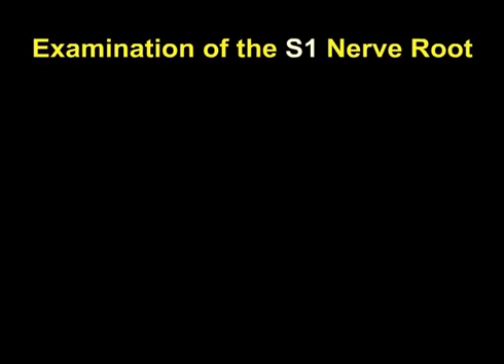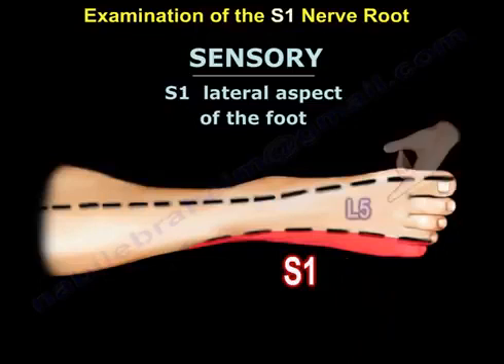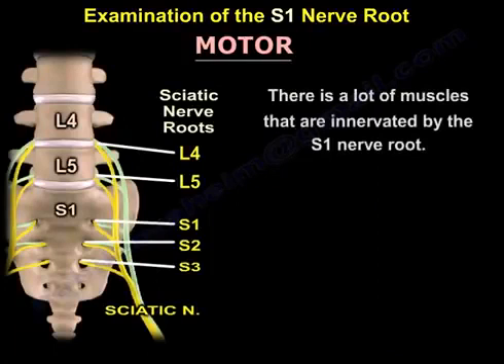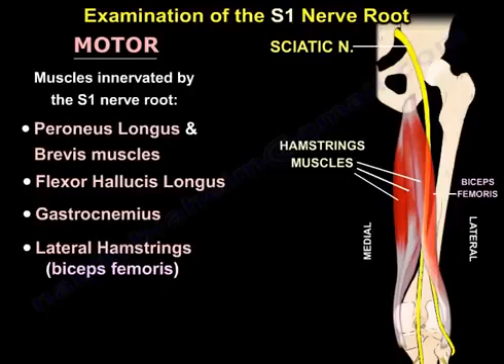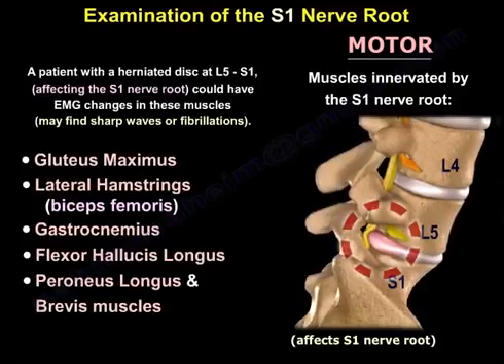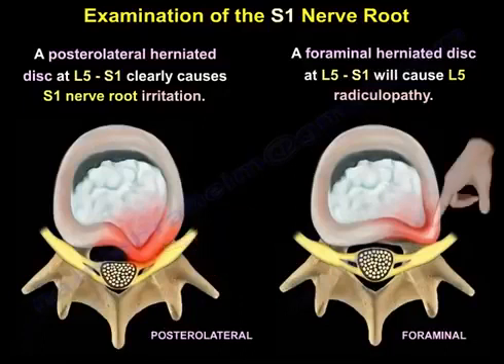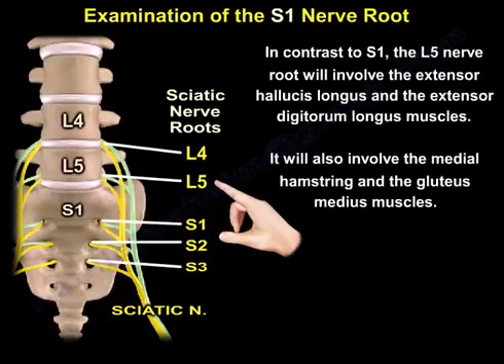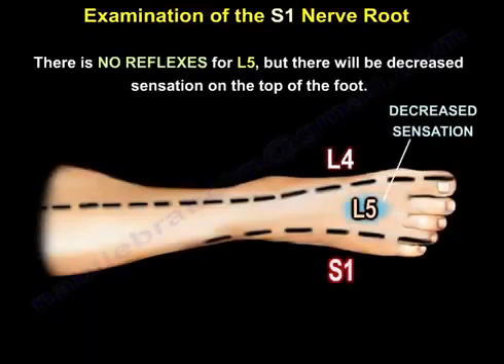How to Examine and Diagnose S1 Nerve Root Injury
Examination of the S1 nerve root consists of three key elements: sensory examination, motor examination, and reflex examination.

Sensory examination is straightforward. Test sensation on the lateral side of the foot.
Remember:

The top of the foot corresponds to the L5 dermatome

The medial side of the foot corresponds to L4

The lateral side of the foot corresponds to S1

Reflex examination involves checking a single reflex: the Achilles tendon reflex, which evaluates S1 integrity.

Motor examination is more complex because many muscles are innervated by S1. These include:

Gluteus maximus (proximal muscle)

Biceps femoris (lateral hamstring)

Gastrocnemius
Flexor hallucis longus
Peroneus longus and brevis

In cases of L5-S1 disc herniation affecting the S1 nerve root, electromyography (EMG) may reveal sharp waves or fibrillations in these muscles.

A posterolateral herniated disc at L5-S1 typically causes S1 radiculopathy.
A foraminal herniated disc at L5-S1 more often causes L5 radiculopathy.
Similarly, isthmic spondylolisthesis at L5-S1 usually results in L5 nerve root involvement.
In contrast to S1 involvement:
L5 nerve root affects the extensor hallucis longus, extensor digitorum longus, medial hamstring, and gluteus medius.

L5 radiculopathy results in decreased sensation on the top of the foot.

There is no reflex associated with L5.

L5 nerve root is typically affected by a posterolateral disc herniation at L4-L5.
Quizzes
 1. Which area of the foot corresponds to the S1 dermatome?
a) Medial side
b) Top of the foot
c) Lateral side
d) Heel only
Correct answer: c) Lateral side
Explanation: The lateral side of the foot is innervated by S1.

2. Which reflex tests the S1 nerve root?
a) Patellar reflex
b) Achilles tendon reflex
c) Biceps reflex
d) Plantar reflex
Correct answer: b) Achilles tendon reflex
Explanation: The Achilles reflex is the key reflex for S1.

3. Which muscle is innervated by S1?
a) Gluteus maximus
b) Gluteus medius
c) Extensor hallucis longus
d) Tibialis anterior
Correct answer: a) Gluteus maximus
Explanation: The gluteus maximus is innervated by S1.

4. Which muscle group is NOT innervated by S1?
a) Peroneus longus
b) Extensor digitorum longus
c) Gastrocnemius
d) Biceps femoris
Correct answer: b) Extensor digitorum longus
Explanation: The extensor digitorum longus is innervated by L5.

5. What type of disc herniation at L5-S1 causes S1 radiculopathy?
a) Central herniation
b) Foraminal herniation
c) Posterolateral herniation
d) Far lateral herniation
Correct answer: c) Posterolateral herniation
Explanation: Posterolateral herniation at L5-S1 typically affects S1.

6. What type of disc herniation at L5-S1 causes L5 radiculopathy?
a) Central herniation
b) Foraminal herniation
c) Posterolateral herniation
d) Broad-based herniation
Correct answer: b) Foraminal herniation
Explanation: Foraminal herniation at L5-S1 can compress L5.

7. Which nerve root has no associated reflex?
a) L4
b) L5
c) S1
d) S2
Correct answer: b) L5
Explanation: L5 does not have a specific reflex test.
8. Which muscle is innervated by L5?
a) Extensor hallucis longus
b) Flexor hallucis longus
c) Peroneus brevis
d) Gastrocnemius
Correct answer: a) Extensor hallucis longus
Explanation: The extensor hallucis longus is supplied by L5.
9. Which nerve root affects sensation on the top of the foot?
a) L4
b) L5
c) S1
d) S2
Explanation: L5 provides sensation to the top of the foot.
10. What is a common EMG finding in S1 radiculopathy?
a) Fasciculations in quadriceps
b) Sharp waves or fibrillations in S1-innervated muscles
c) Reduced motor unit recruitment only
d) No abnormal findings
Correct answer: b) Sharp waves or fibrillations in S1-innervated muscles
Explanation: EMG may show these signs in affected muscles.
11. Which muscle is part of the lateral hamstring group innervated by S1?
a) Biceps femoris
b) Semitendinosus
c) Semimembranosus
d) Gracilis
Correct answer: a) Biceps femoris
Explanation: The biceps femoris is the lateral hamstring supplied by S1.

12. Where does a posterolateral disc herniation at L4-L5 usually cause symptoms?
a) L5 nerve root
b) S1 nerve root
c) L4 nerve root
d) S2 nerve root
Correct answer: a) L5 nerve root
Explanation: This herniation pattern compresses L5.

13. Which muscle does S1 supply that helps with foot eversion?
a) Tibialis posterior
b) Peroneus longus
c) Tibialis anterior
d) Extensor digitorum longus
Correct answer: b) Peroneus longus
Explanation: Peroneus longus eversion and is innervated by S1.

14. What type of spondylolisthesis at L5-S1 causes L5 radiculopathy?
a) Degenerative
b) Traumatic
c) Isthmic
d) Pathologic
Correct answer: c) Isthmic
Explanation: Isthmic spondylolisthesis at L5-S1 causes L5 radiculopathy.

15. Which nerve root supplies the gluteus medius?
a) L5
b) S1
c) L4
d) S2
Correct answer: a) L5
Explanation: The gluteus medius is innervated by L5.